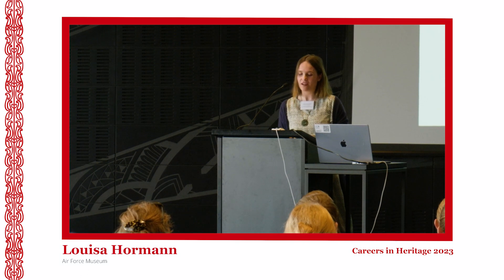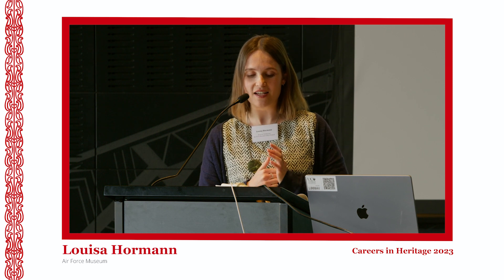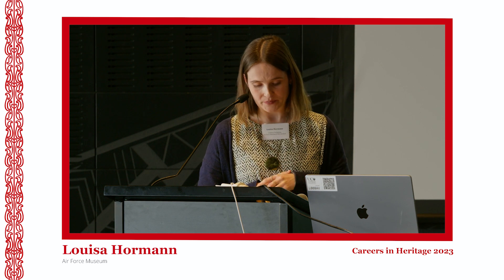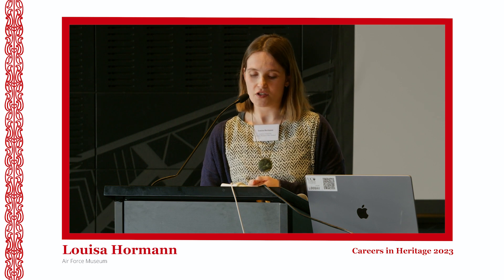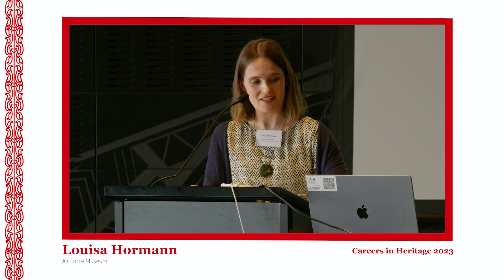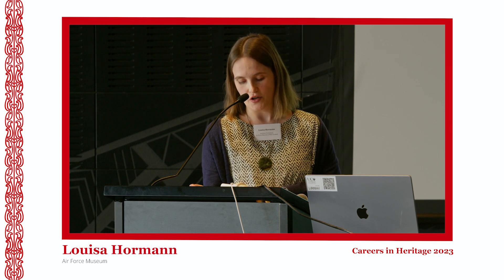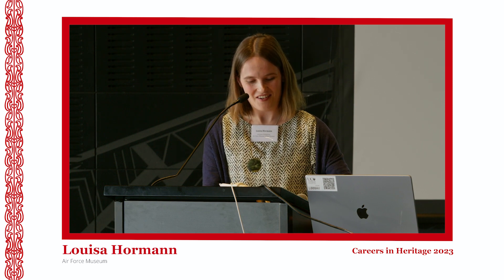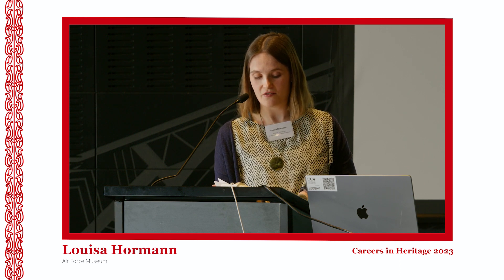Careers in Heritage 2023 Louisa Hormann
Careers in Heritage introduces students to some of the many and varied careers in arts and heritage. The theme for 2023 was heritage professionals who work with digital heritage – creating, using, sharing and collecting in a digital world.

In this video, listen to Louisa Hormann, Archives Technician, Air Force Museum of New Zealand.

Careers in Heritage is a partnership between the University of Canterbury Teece Museum and the Christchurch City Council Heritage Team, run with the assistance of the Christchurch City Libraries.